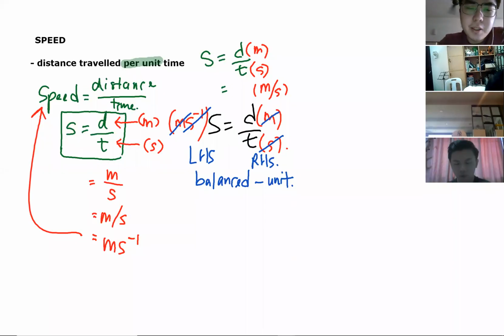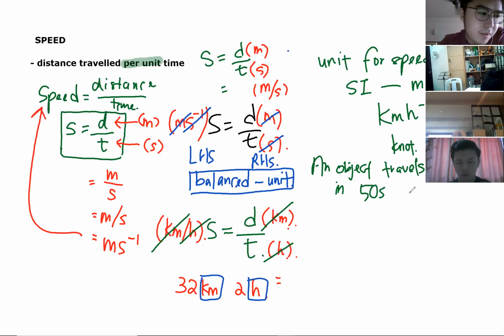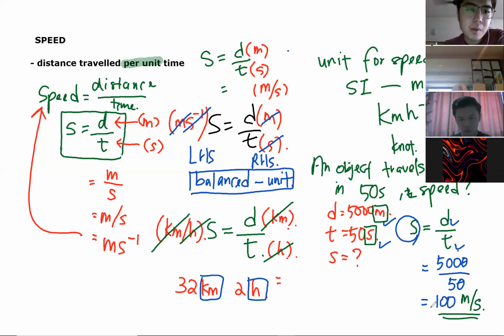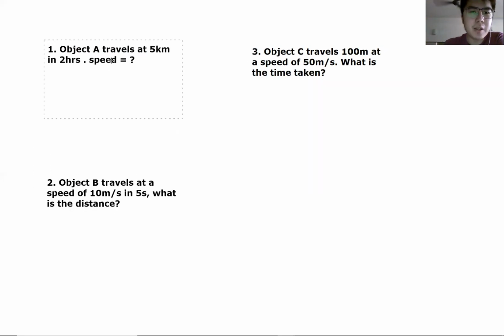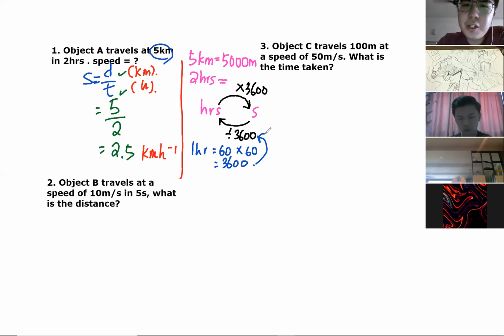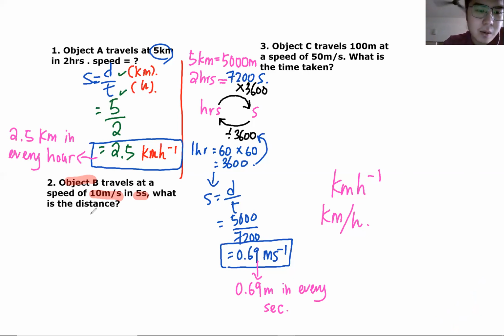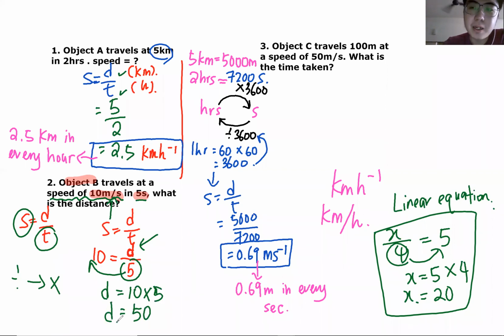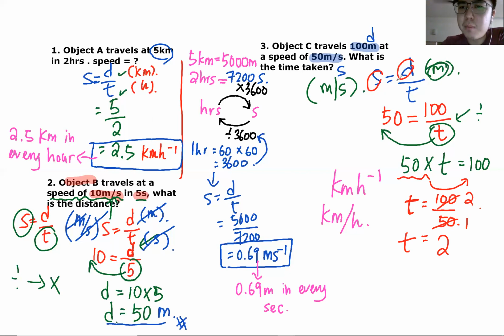Pre-O-1 PHYSICS: Speed Part 1